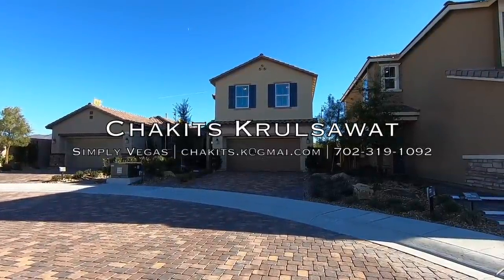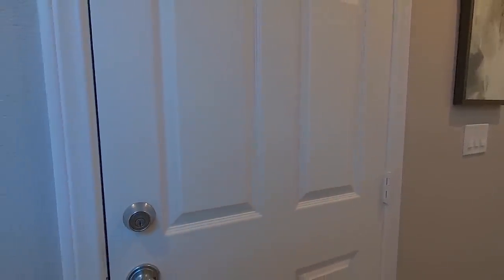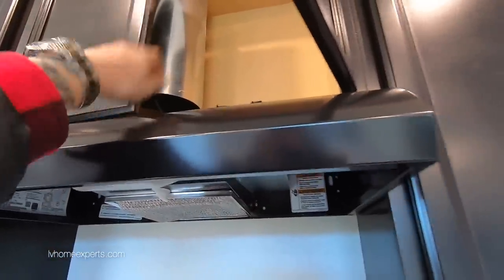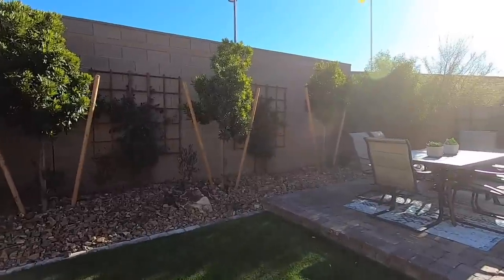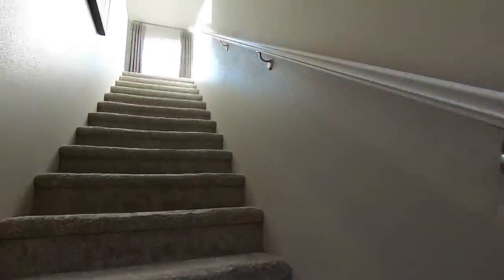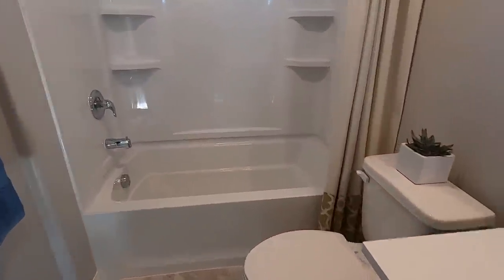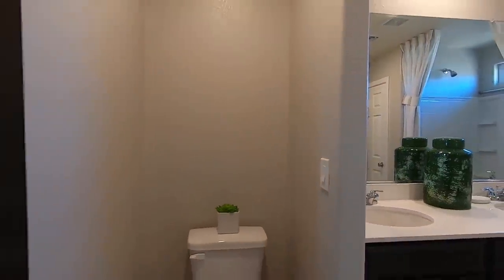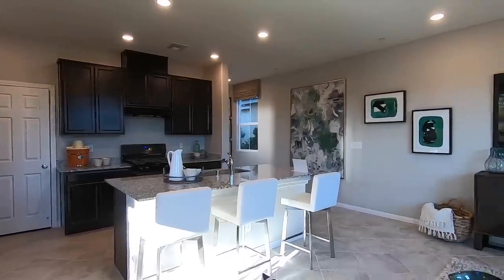$315K | 1786 Sqft | 3 Beds | 2.5 Baths | 2 Car | 2 Stories | Home For Sale Henderson, Nevada.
Model: 1786
City: Henderson
Master Community: Inspirada
Neighborhood: Landings at Inspirada
Builder: KB Homes